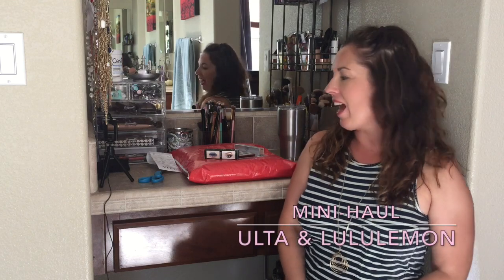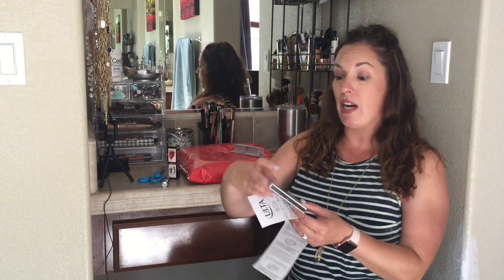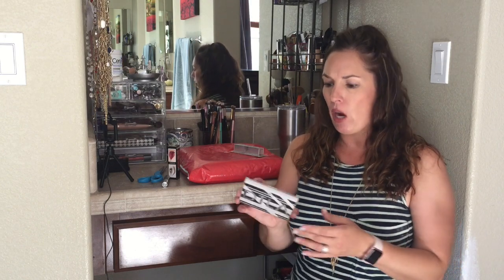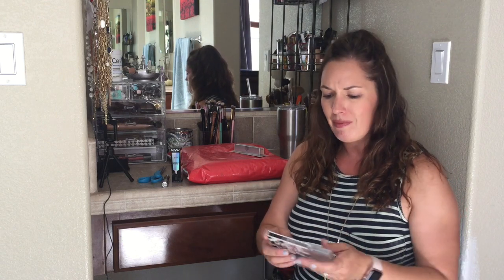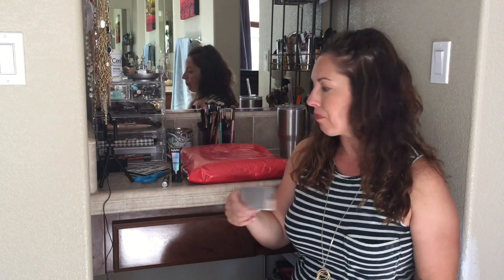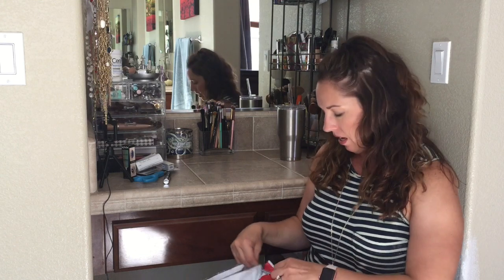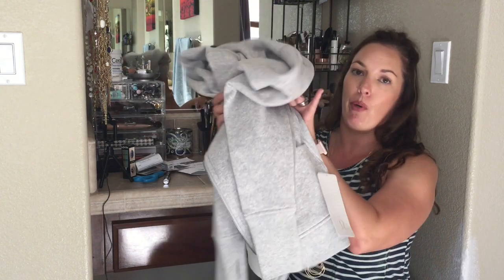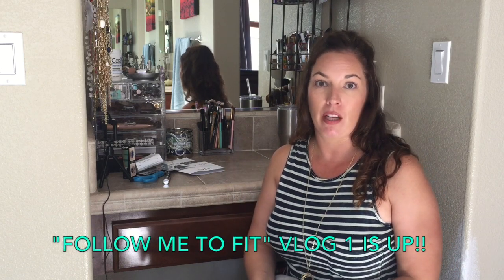WANNA SEE WHAT I BOUGHT?? Mini Ulta & Lululemon Haul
Wanna see what I bought?? Mini Ulta & Lululemon Haul unboxing.  I took advantage of my Ulta free birthday gift and Lululemon gift card.

XO,
Amber